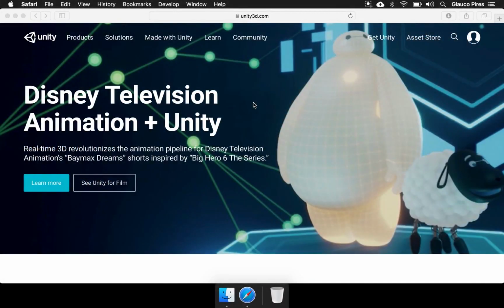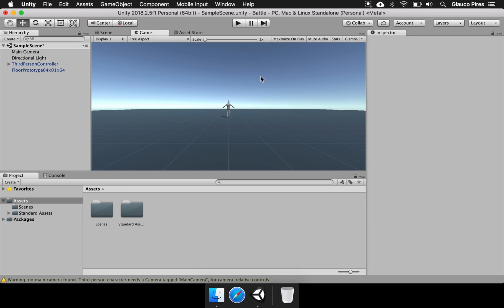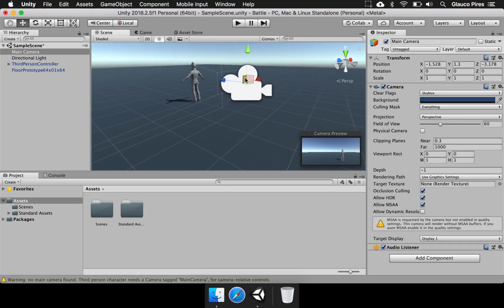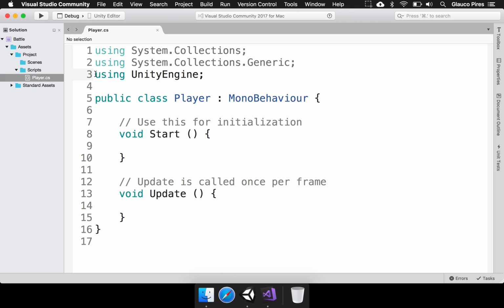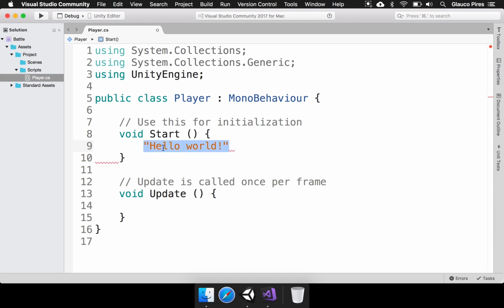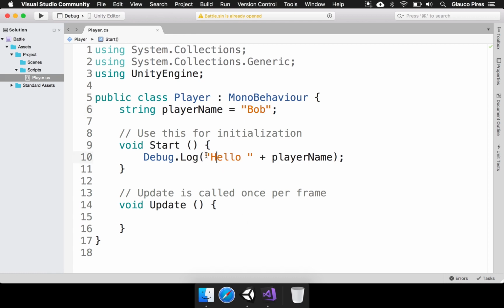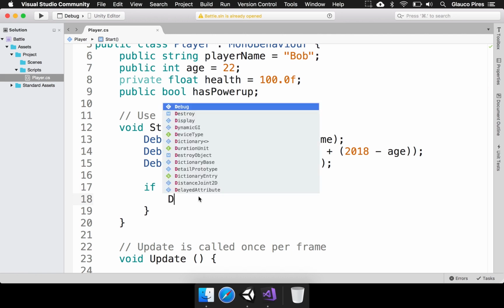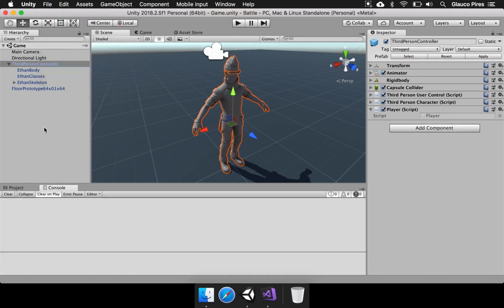Making A Game On Unity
In this video, I will be teaching you how to make your games come to life using Unity.